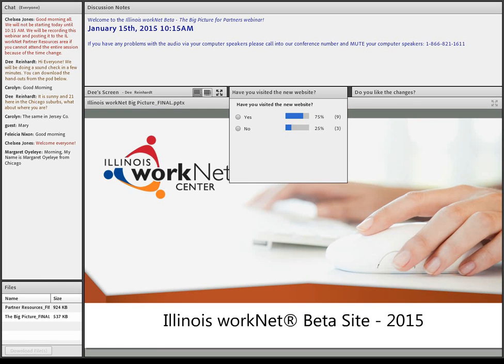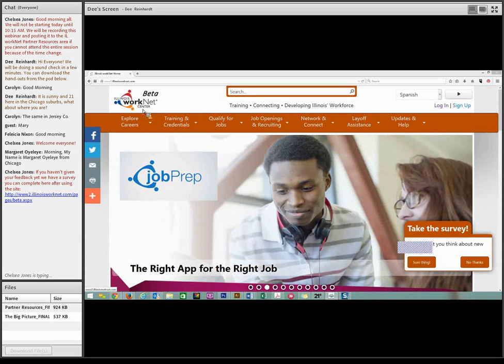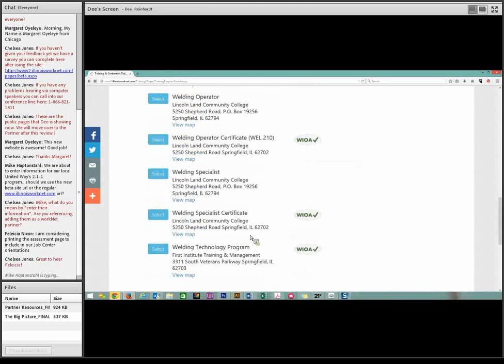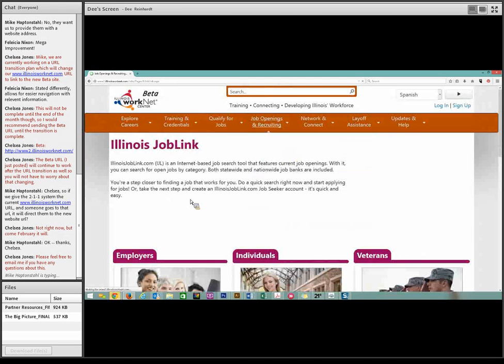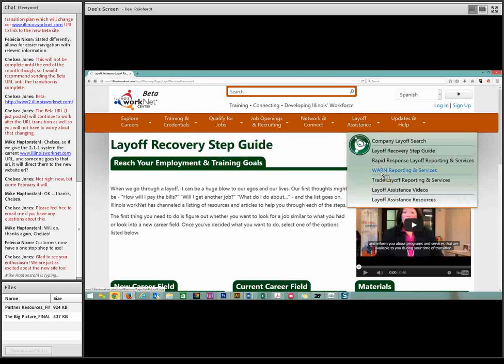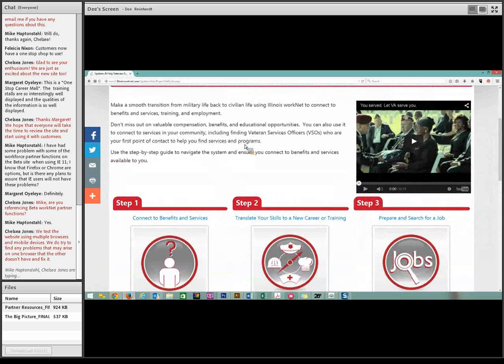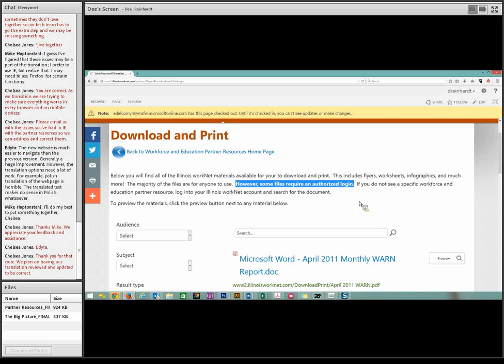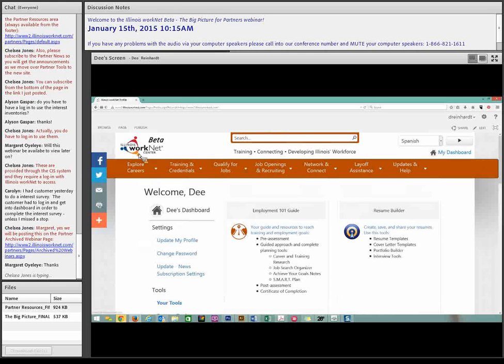Illinois workNet Beta – The Big Picture for Partners Webinar (1/15/2015)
Illinois workNet, the premier workforce development website in the Midwest, has recently undergone an amazing transformation. Join this webinar to learn why we undertook such a project and receive a guided tour of the website to find out how each section of the website will help individuals and employers meet their training and employment goals. We will cover the Partner Resources and how they will help you help your customers, both individuals and businesses. We will also cover our next steps in the process of moving over partner tools.